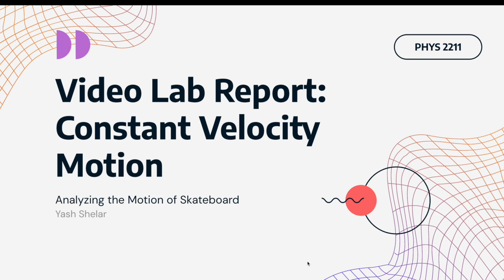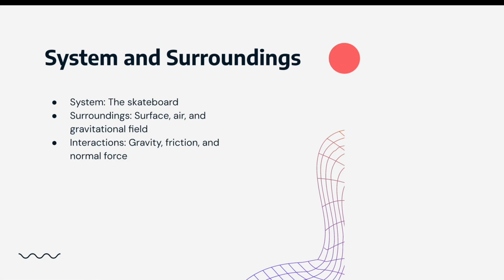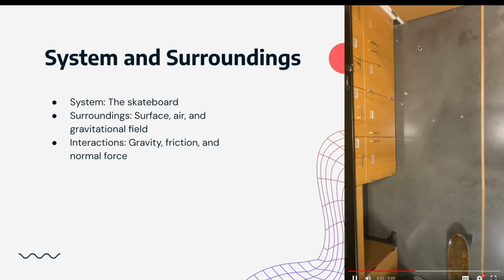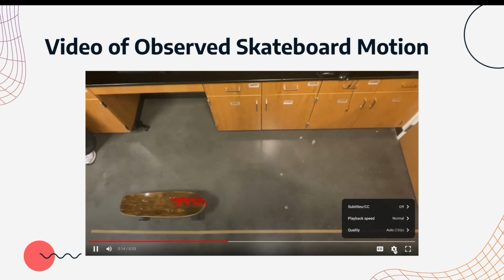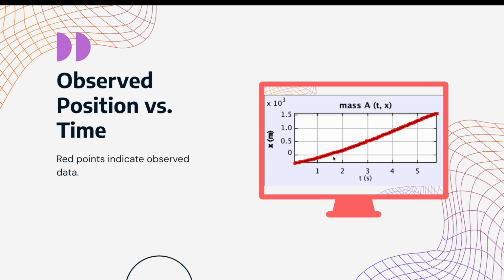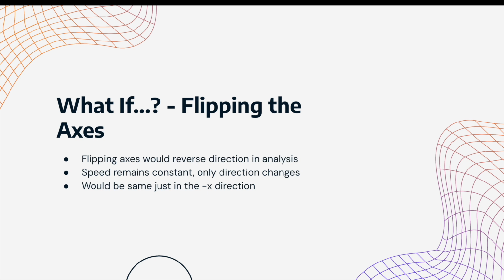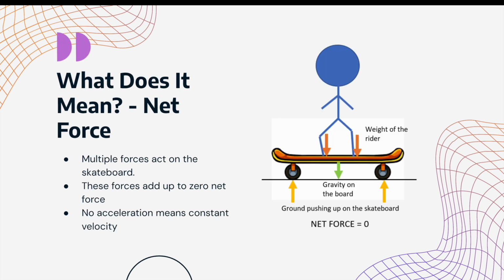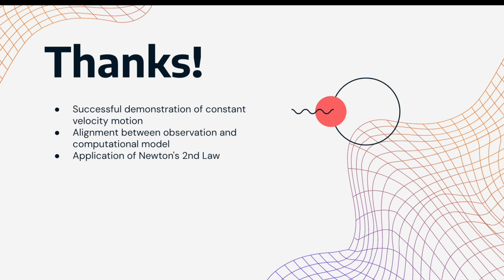PHYS 2211 F - Lab 1: Constant Velocity